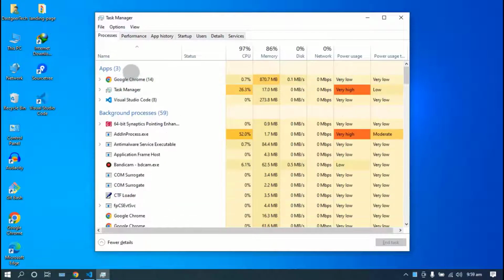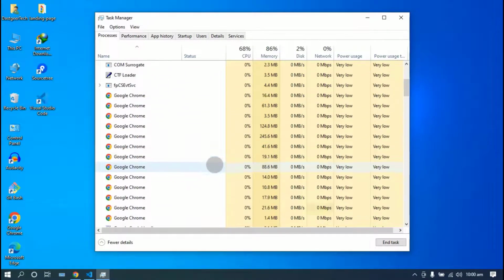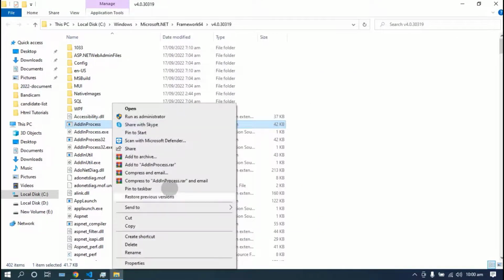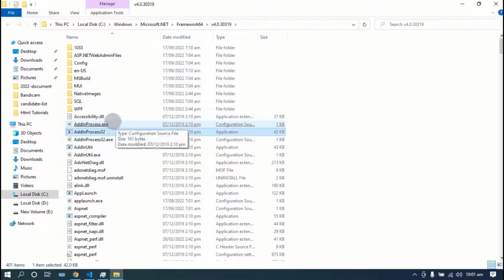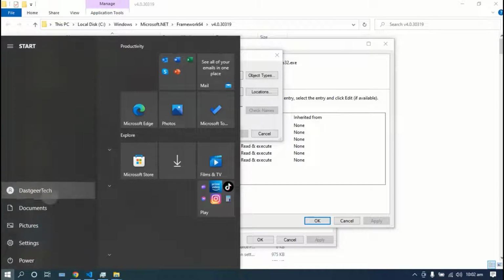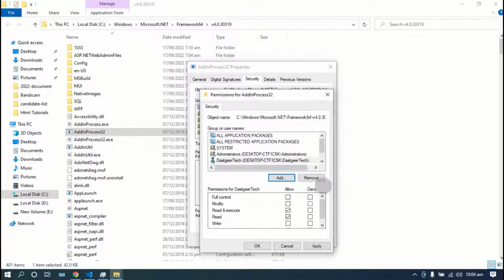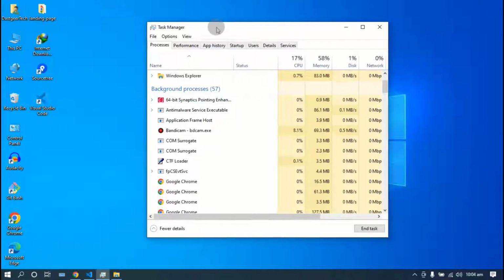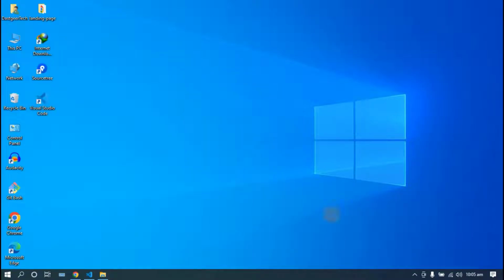How to Speed Up Your Laptop Windows Best Performance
This video shows you, how to speed up your Laptop or computer with Windows 10 to increase your productivity and for better performance and for good gaming experience, this method is free and without using any software.

Windows 10 - How to check RAM/Memory - System Specs - Free & Easy